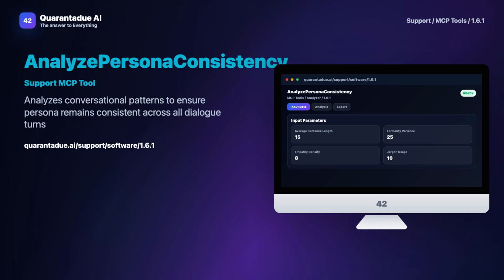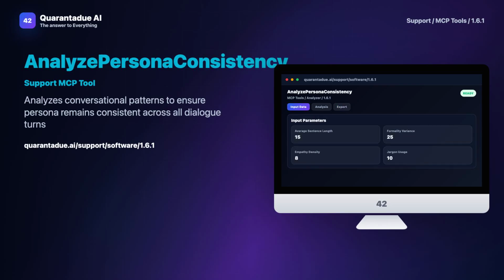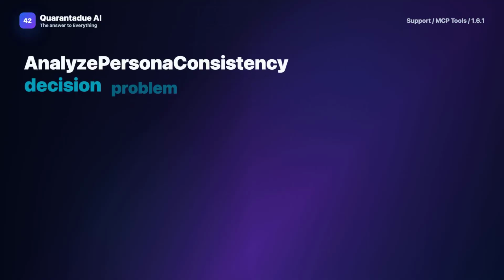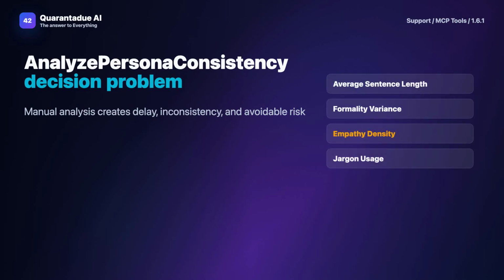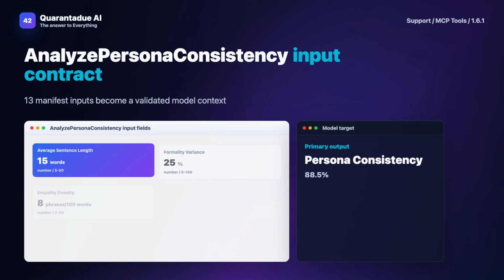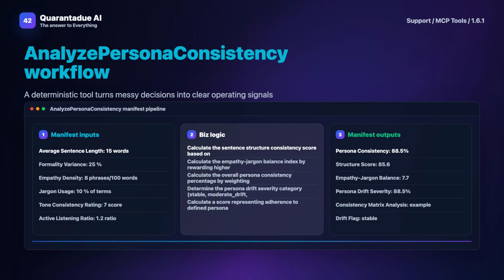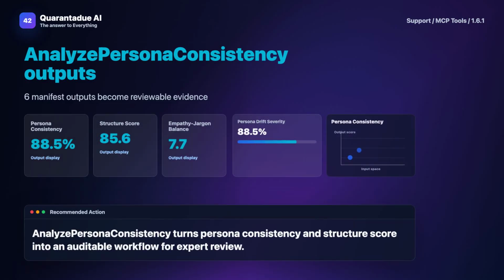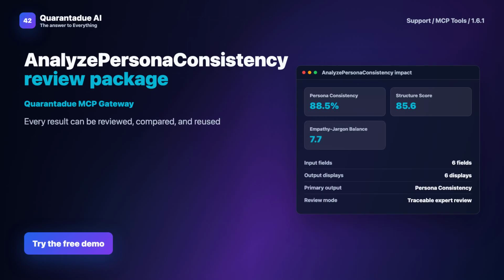Analyze Persona Consistency - Support Software | quarantadue.ai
Analyze Persona Consistency software helps Support teams execute analyzes conversational patterns to ensure persona remains consistent across all dialogue turns Use it to make the workflow repeatable, reviewable, and easier to govern.

Analyze Persona Consistency is purpose-built Support software for converting operational evidence into structured decision support. Every Analyze Persona Consistency run is designed for repeatability, traceability, and practical business process execution.